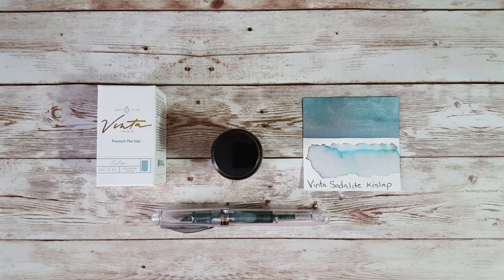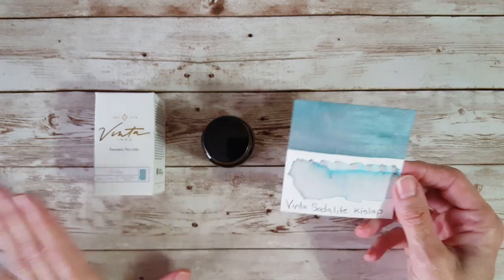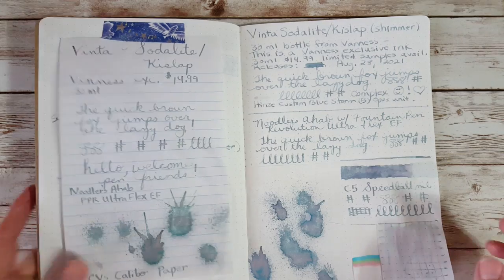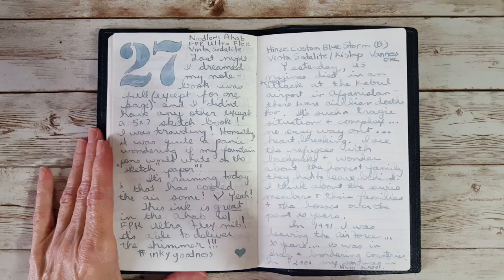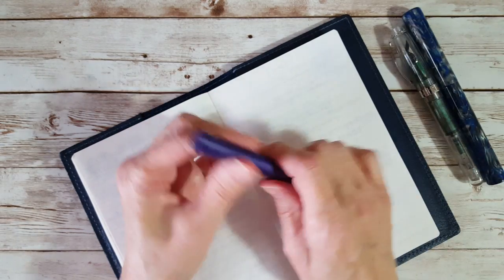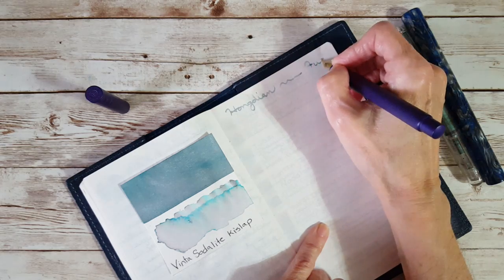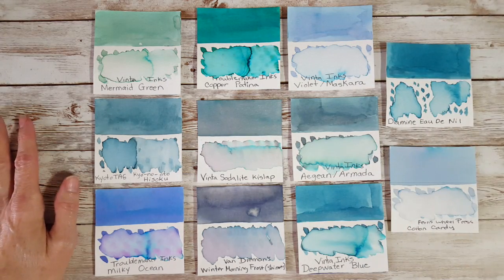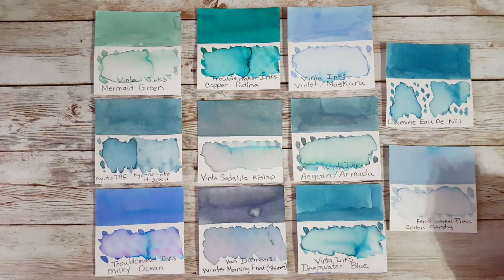Vinta - Sodalite - Kislap (Shimmer) - Ink Profile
In this video I show you how this shimmer ink did in my ink journals and we look at a water test, chromatography, comparison panel, and long writing sample on 52 gsm Tomoe River Paper.   This is Vinta Inks Sodalite - Kislap (shimmer) a Vanness exclusive which will be on sale starting Aug. 28, 2021 exclusively at Vanness for $14.99 for a 30 ml bottle.   They will also have limited samples available.
Link to the ink:
The ink is named after a mineral found in Arkansas. I have some darker blue Sodalite crystals so my curiosity is really peaked about this ... I know that Sodalite is lighter blue in rough unpolished form and also I've heard there are great places to find crystals in Arkansas - it makes me wish I still lived in Oklahoma!
Anyway, my goal with this video is to show you enough so that you'll know whether you would like to purchase a sample.   As always, lights, screens and cameras can change the colors quite a bit especially the complex colors like this ... it looks more blue to me in person but then it depends on the paper too and so that makes it VERY interesting!
I found that this ink pleased me best in my Noodler's Ahab with a Fountain Pen Revolution Ultra Flex nib and in my Hongdian Fude nib because these pens put down a lot of ink and that helps the smoothness and ink output ... I like how it looked especially well in the FPR Ultra Flex nib.
Thank you to Vanness - Lisa and Mike for sending this beautiful ink!